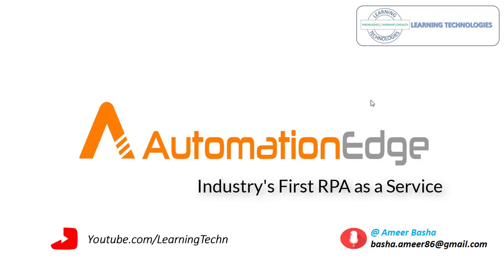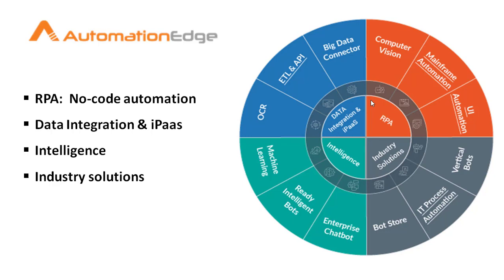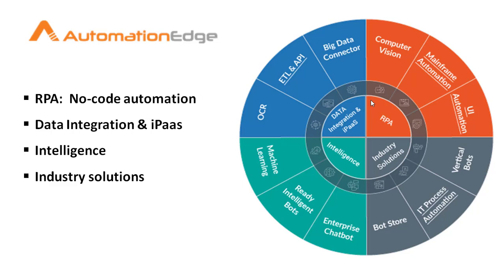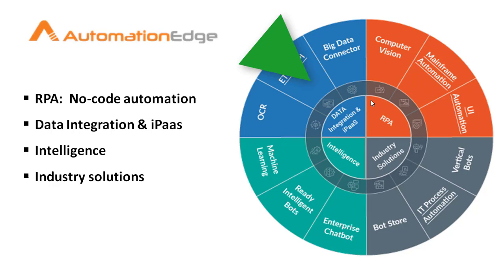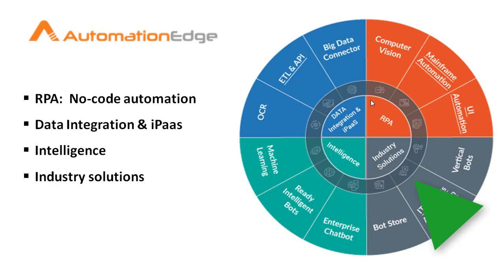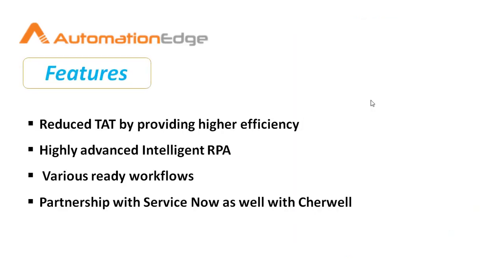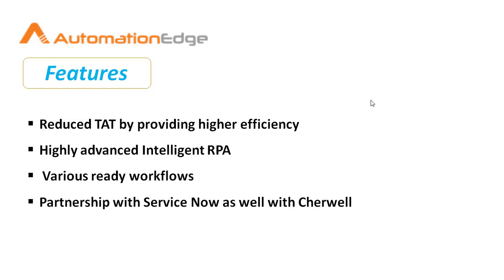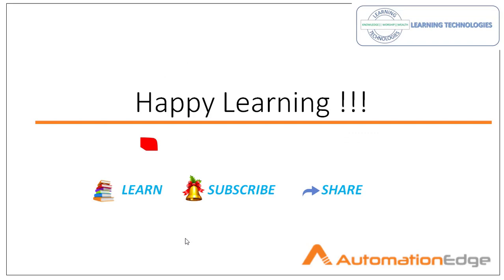AutomationEdge RPA || Introduction to AutomationEdge (Industry's First RPA as a Service)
00:00 Introduction to AutomationEdge

AutomationEdge is an integrated AI-powered automation platform that automates both the IT and business processes instantly. AutomationEdge is an Intelligent Robotic Process Automation platform which comes with key essential technologies like Machine Learning, NLP, deep integrations, iPaaS, and ready bots delivers the best automation easily and instantly,
for automation of front office, middle office, back office and IT operations as well.